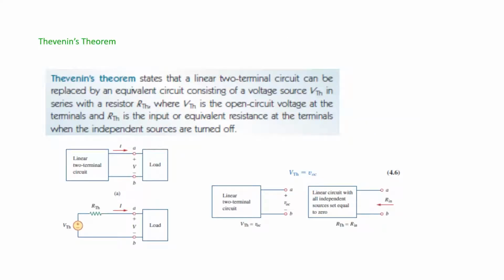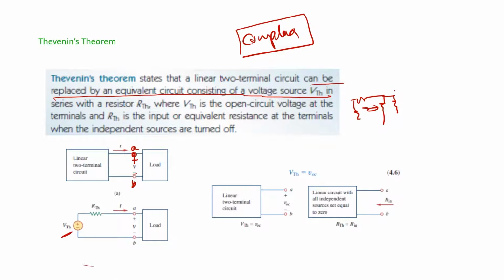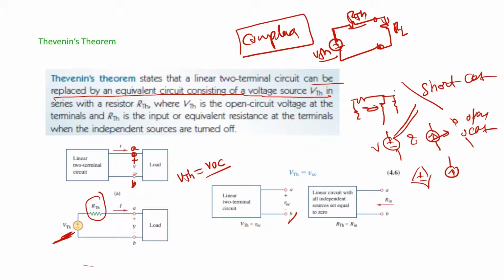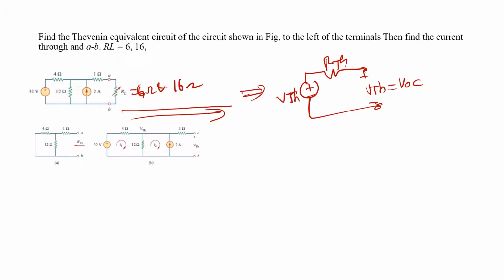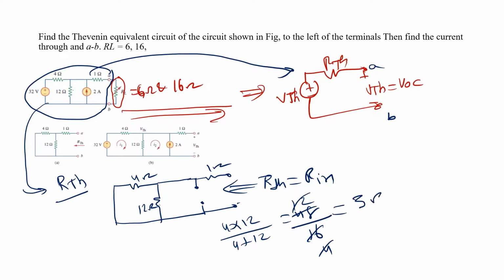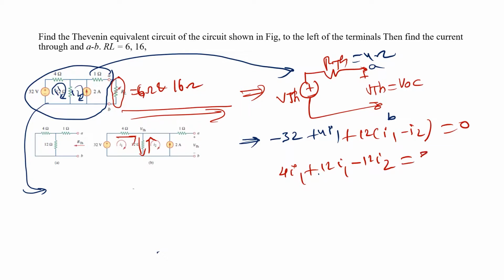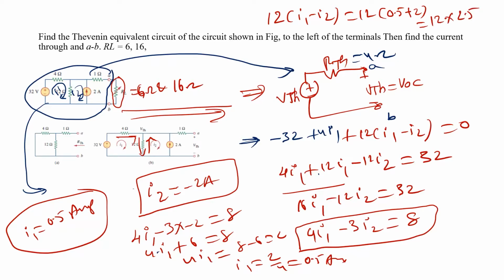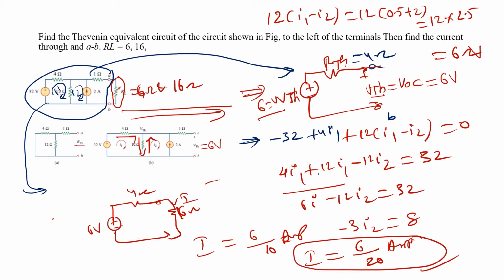L18- Thevenin's theorem